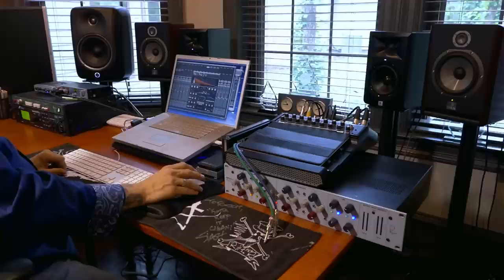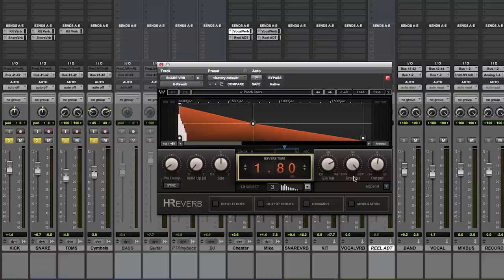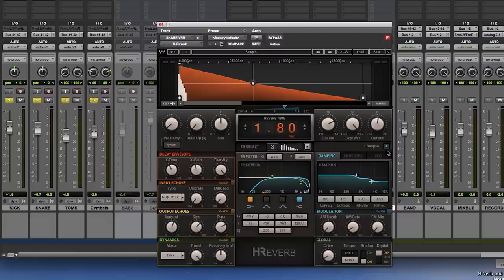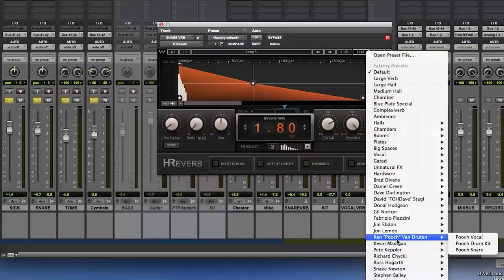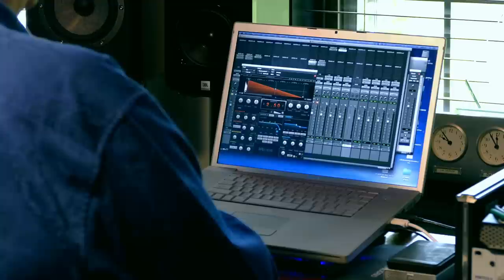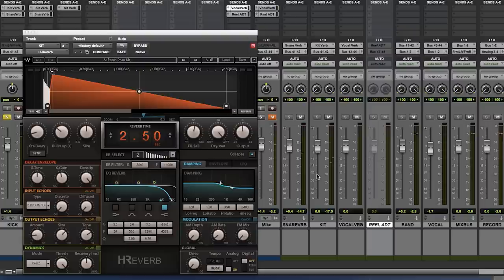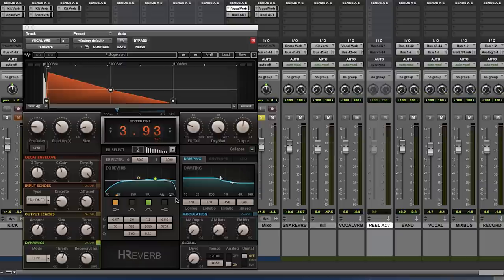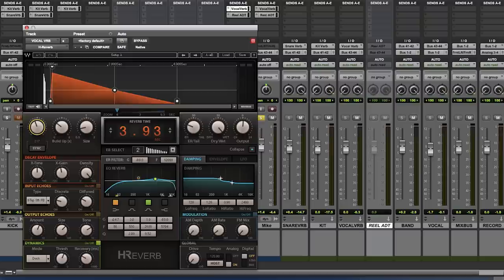Tips on Mixing Live Drums and Vocals with the H-Reverb Plugin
Watch how FOH engineer Ken “Pooch” Van Druten (Linkin Park, Kid Rock, Kiss) uses the Waves H-Reverb plugin to give the drums and vocals in his live shows the reverb space they need.